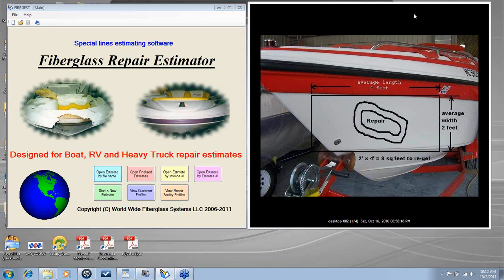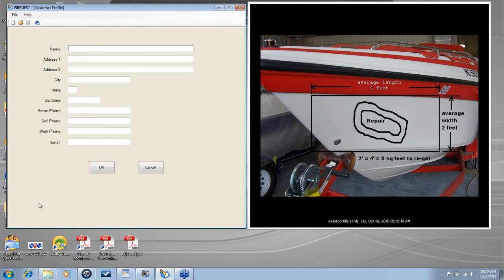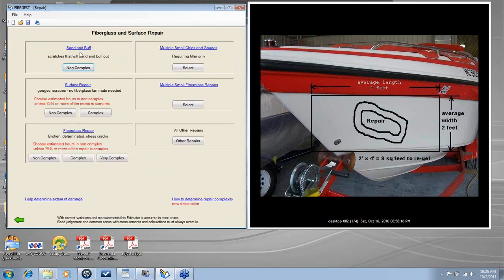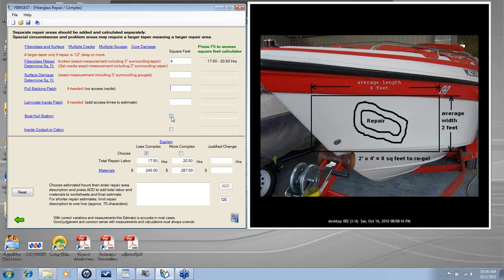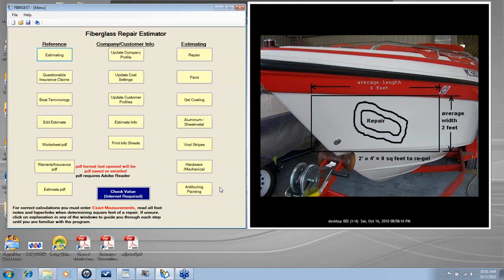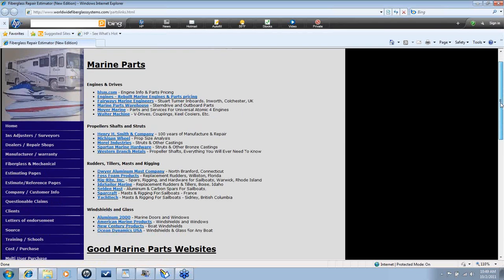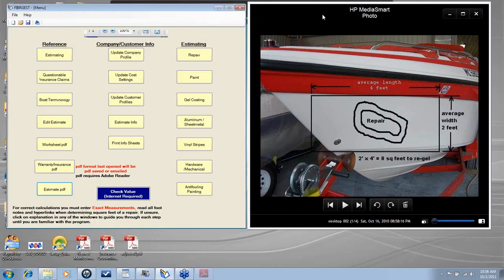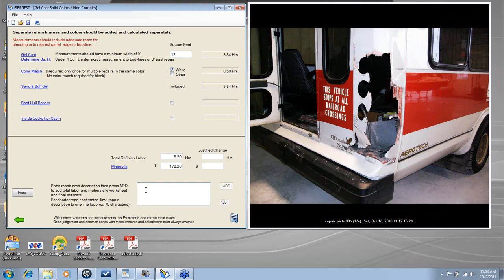(FIBERGLASS REPAIR ESTIMATOR)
(FIBERGLASS REPAIR ESTIMATOR) Description, Overview and Estimating